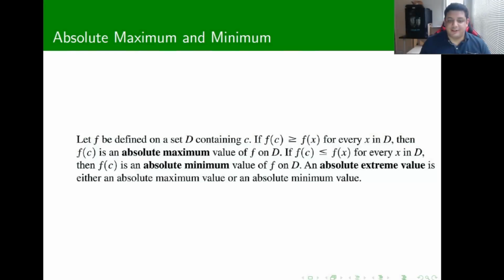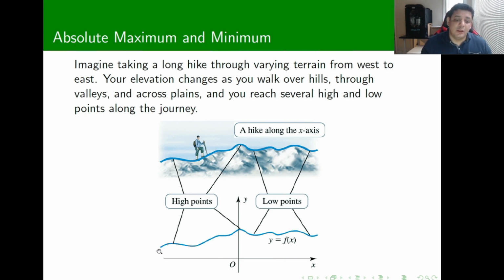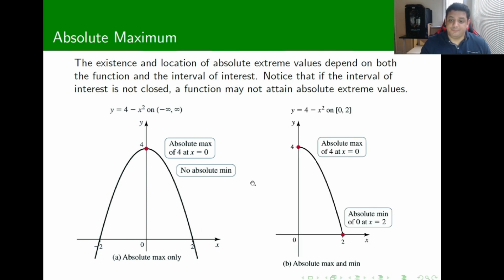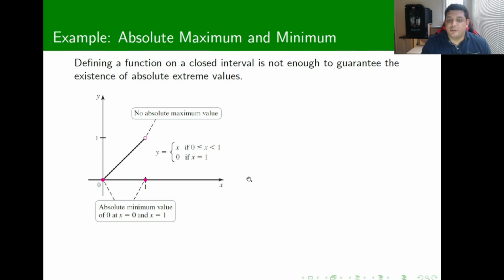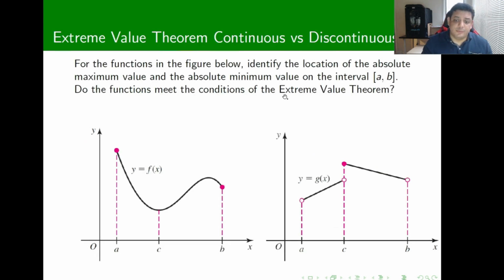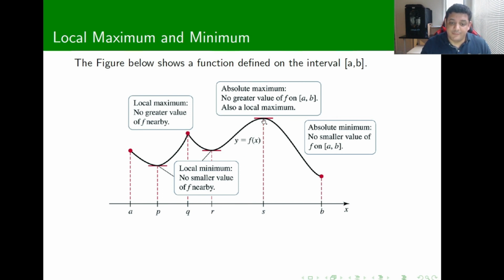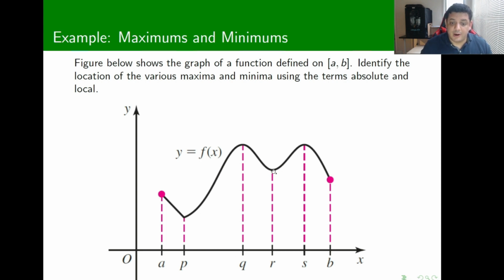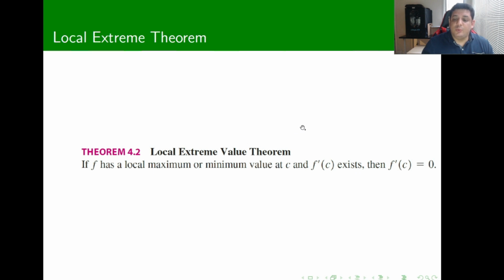Introduction Section 4.1 (Maxima and Minima I)